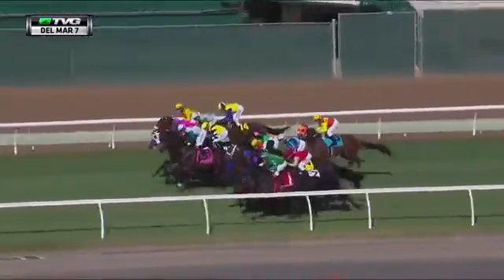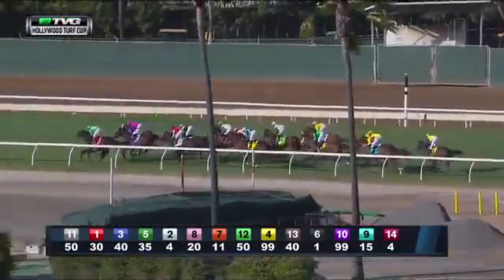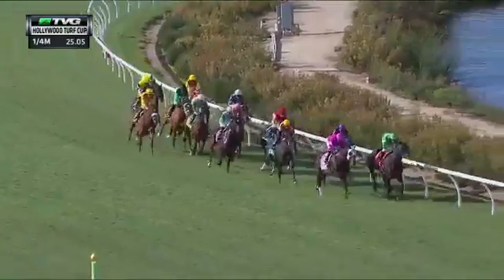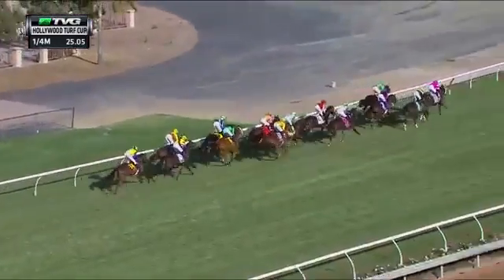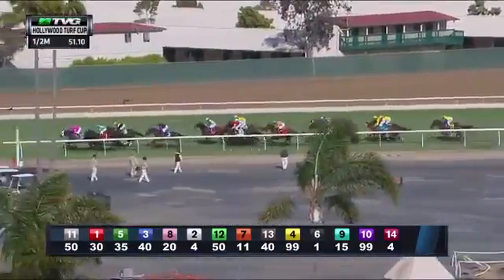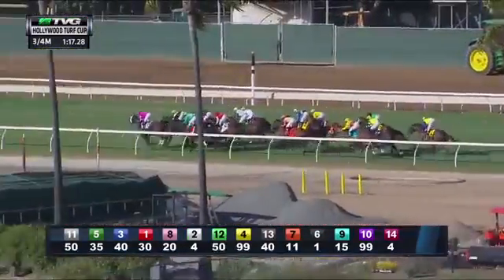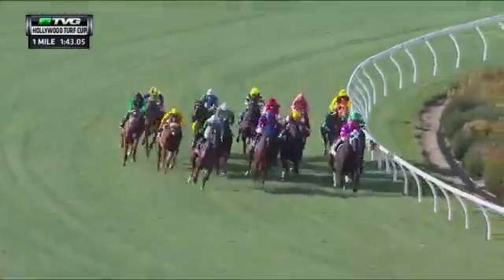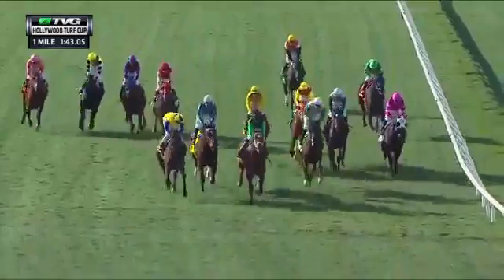Hollywood Turf Cup Stakes 2015 (G.II): Ganesh não consegue bom resultado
Quinta-feira, dia 26, no Hipódromo californiano de Del Mar, tivemos a realização do renomado Hollywood Turf Cup Stakes 2015 (G.II – US$ 252.250, sendo US$ 150.000 ao ganhador), reunindo quatorze preciosos fundistas de 3 anos e mais idade. Quem representou nosso país nos 2.400 metros gramados desta importante carreira foi o excelente Ganesh (Sulamani), de criação e propriedade do Stud Red Rafa. Comandado por Alex Solis o pensionista de Richard Mandella ficou devendo um melhor resultado. Mantido no pelotão intermediário durante o começo da prova, Ganesh esmoreceu na reta de chegada, não conseguindo passar de uma modesta décima terceira e penúltima posição. Pouco menos de 9 corpos de diferença separaram-no do “Winner’s Circle”. Autoritário êxito do grande favorito The Pizza Man (USA.English Channel). Sob orientação de Mike Smith, o vencedor empregou a marca de 2m31s75s. Ganesh tem potencial de sobra para crescer de rendimento em seu retorno às competições. (26/11/2015)